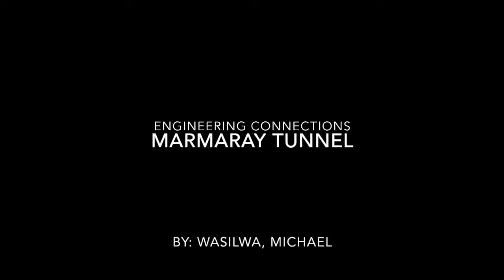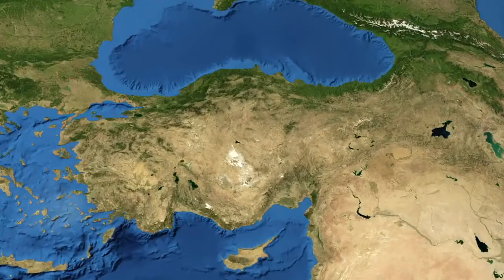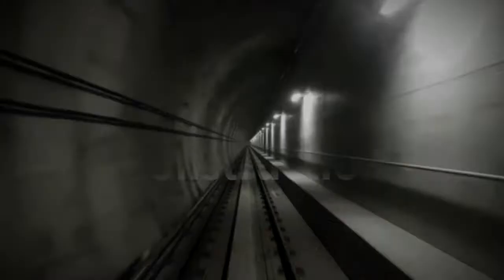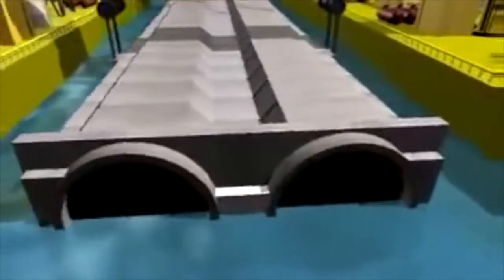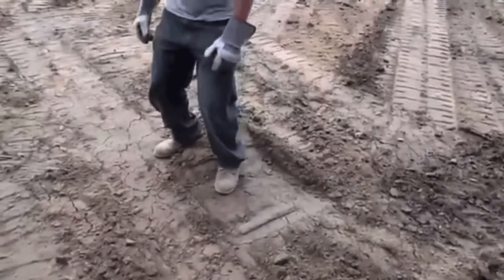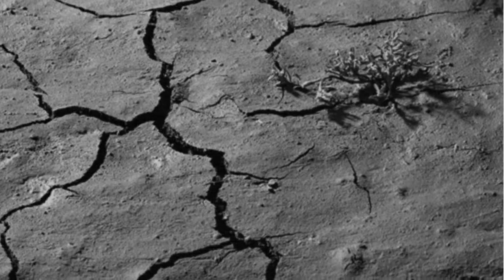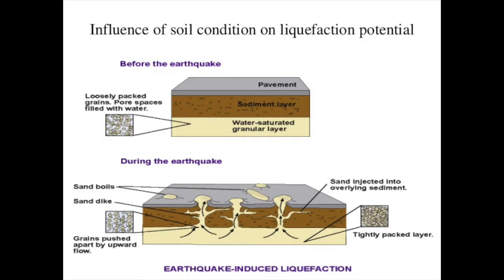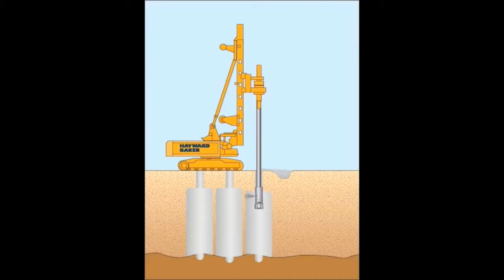Engineering Connections: Marmaray Tunnel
This is a video presentation of the marmaray tunnel, an underwater rail transport system in the Turkish city of Istanbul, which connects Turkey's European and Asian sides via the Bosphorus strait.